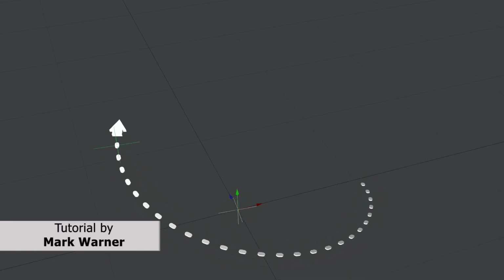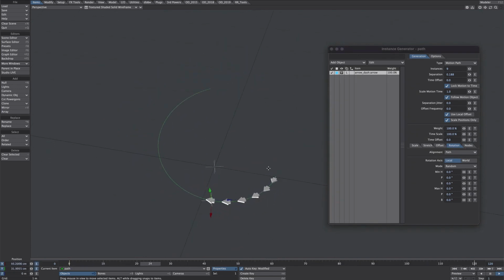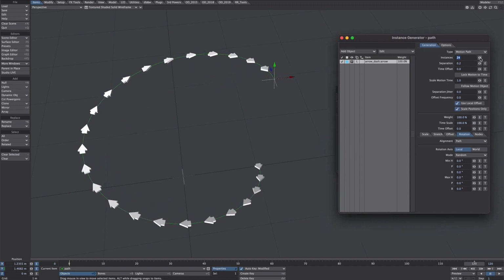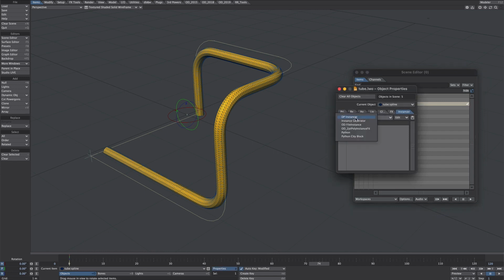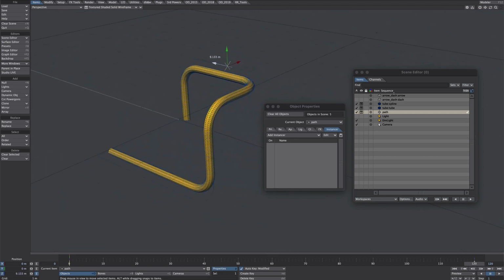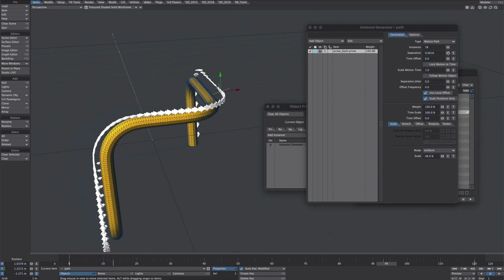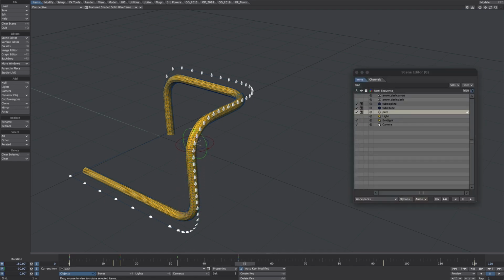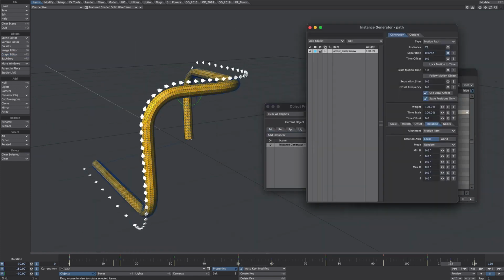Lightwave 3D Follow the dots.......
Lightwave 3D Follow the dots by Mark Warner